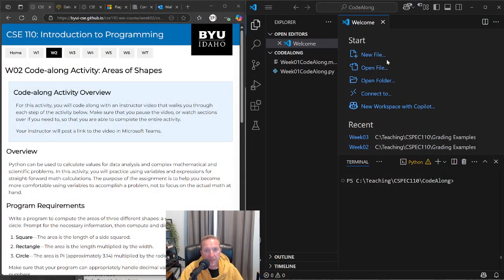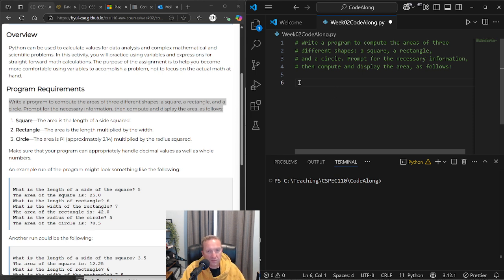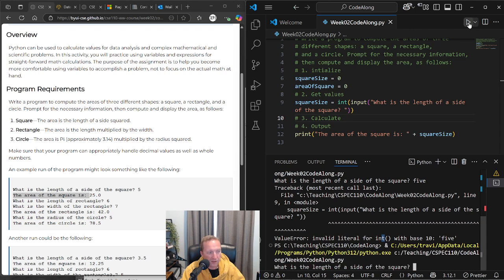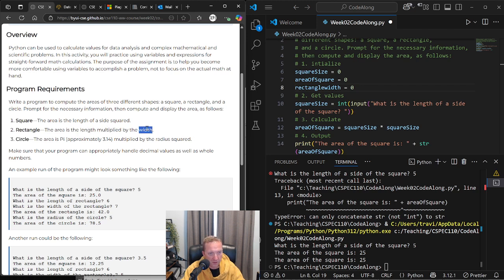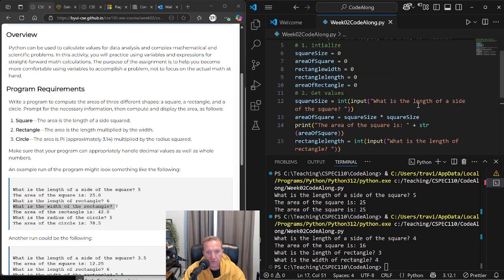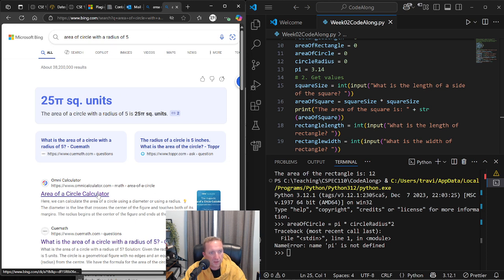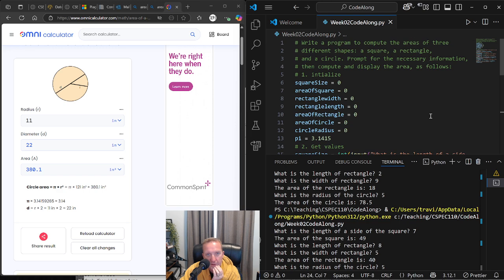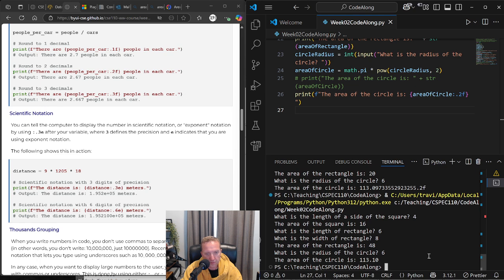Week02CodeAlong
Lets walk through this week's Code Along activity working with areas of shapes